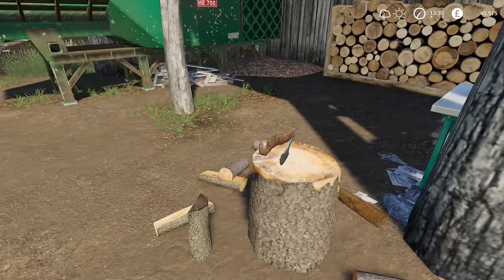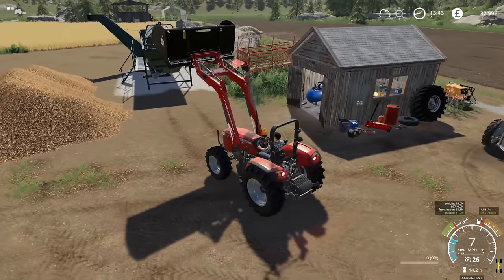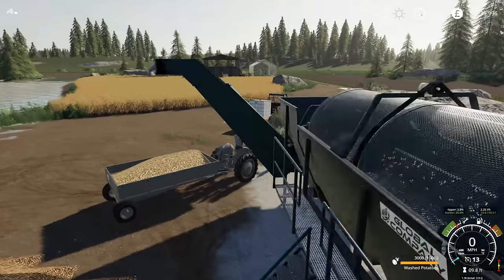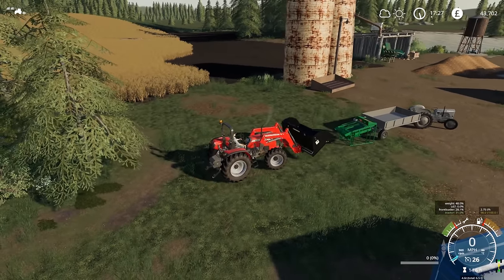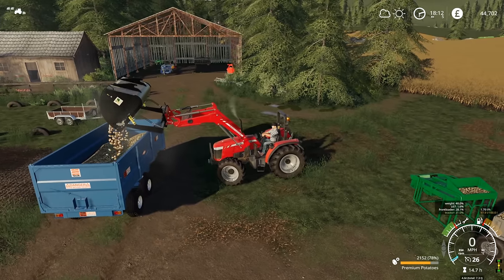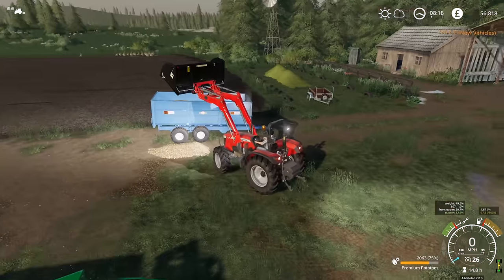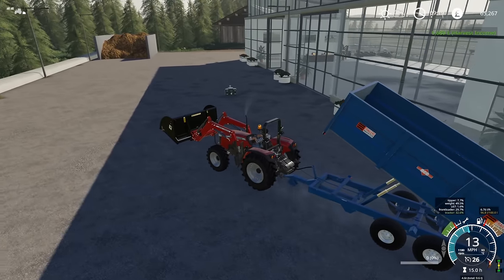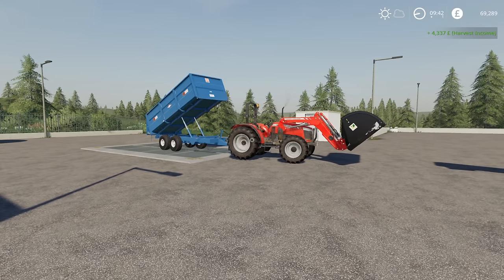HIGH TIP CHANGES EVERYTHING! LET'S GET IT DONE!! - Survival Challenge | Episode 28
We hit 5k+ likes in the previous episode so there will be an extra SR episode on 25th Nov!
Welcome back to the Survival Challenge! We are starting with no money in the bank account. We have a small 23hp tractor and a small car trailer. How far can we go?

This is not survival roleplay it's a new series